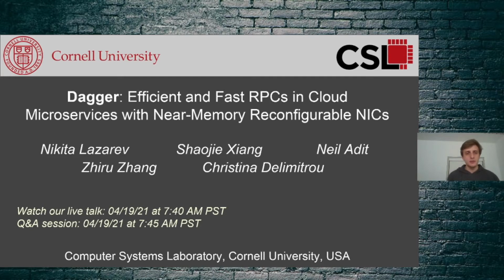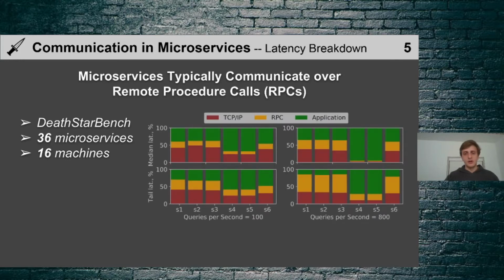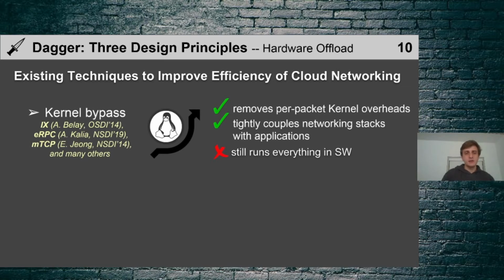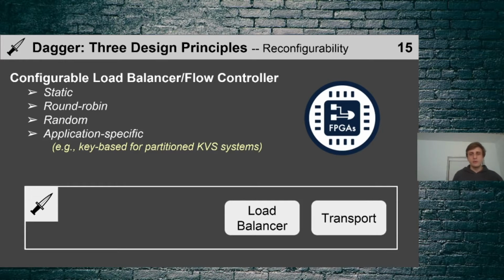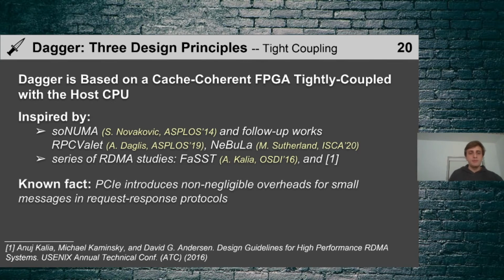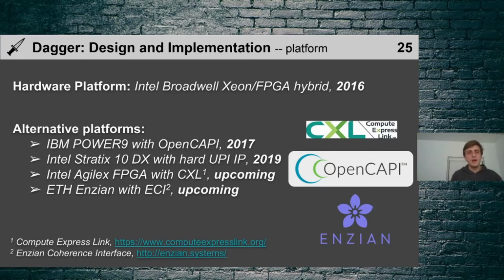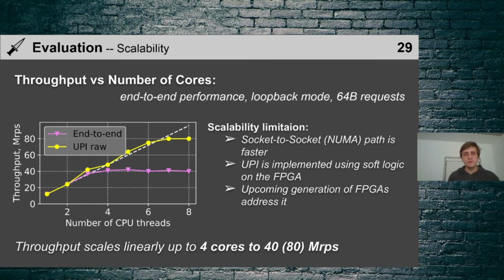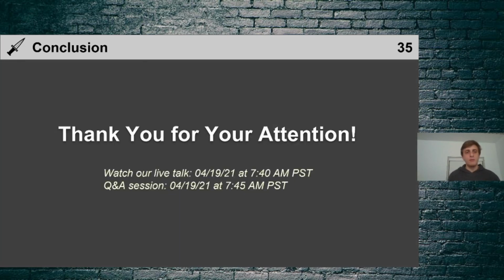[ASPLOS'21] Dagger: Efficient&Fast RPCs in Cloud Microservices with Near-Memory Reconfigurable NICs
Presented by Nikita Lazarev at ASPLOS2021, online.

Abstract:
The ongoing shift of cloud services from monolithic designs to microservices creates high demand for efficient and high performance datacenter networking stacks, optimized for fine-grained workloads. Commodity networking systems based on software stacks and peripheral NICs introduce high overheads when it comes to delivering small messages.
We present Dagger, a hardware acceleration fabric for cloud RPCs based on FPGAs, where the accelerator is closely-coupled with the host processor over a configurable memory interconnect. The three key design principle of Dagger are: (1) offloading the entire RPC stack to an FPGA-based NIC, (2) leveraging memory interconnects instead of PCIe buses as the interface with the host CPU, and (3) making the acceleration fabric reconfigurable, so it can accommodate the diverse needs of microservices. We show that the combination of these principles significantly improves the efficiency and performance of cloud RPC systems while preserving their generality. Dagger achieves 1.3−3.8× higher per-core RPC throughput compared to both highly-optimized software stacks, and systems using specialized RDMA adapters. It also scales up to 84 Mrps with 8 threads on 4 CPU cores, while maintaining state-of- the-art 𝜇s-scale tail latency. We also demonstrate that large third-party applications, like memcached and MICA KVS, can be easily ported on Dagger with minimal changes to their codebase, bringing their median and tail KVS access latency down to 2.8−3.5 us and 5.4−7.8 us, respectively. Finally, we show that Dagger is beneficial for multi-tier end-to-end microservices with different threading models by evaluating it using an 8-tier application implementing a flight check-in service.